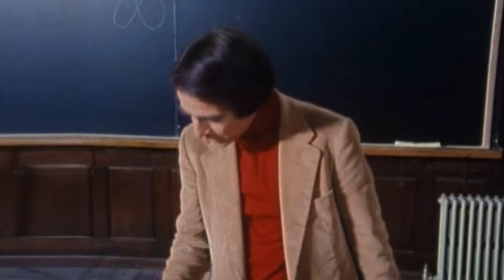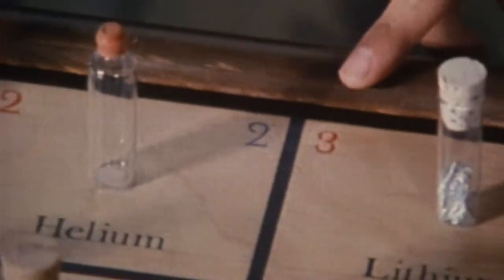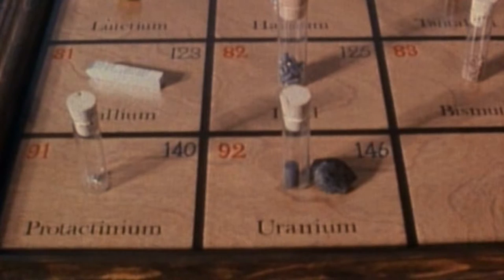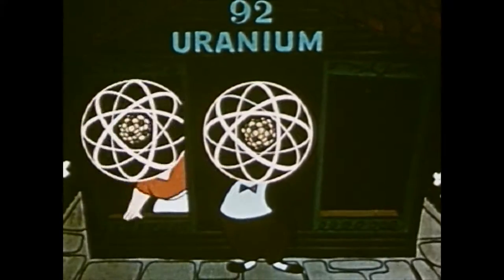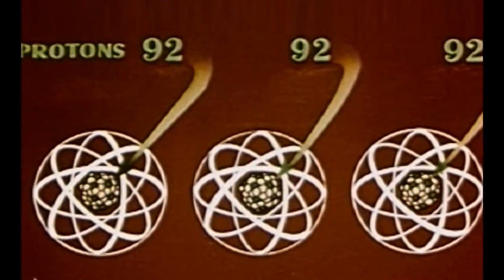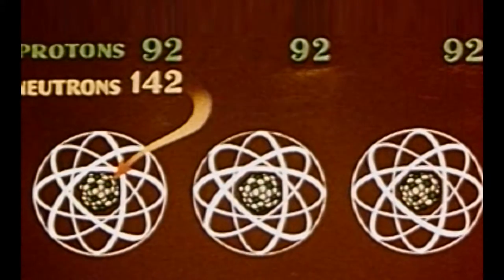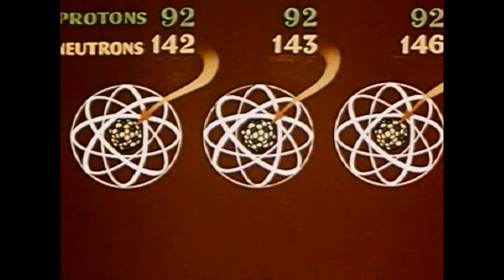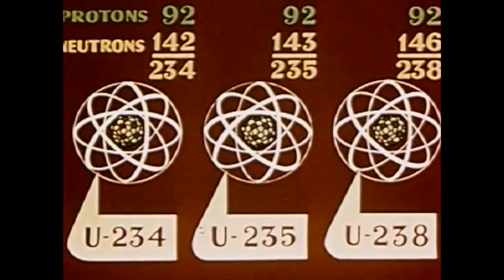3h44m40s18f NoMusic - Isotopes - Most are Stable but Some are Radioactive - TR2016a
If you're an atom and you have just one proton- You're hydrogen.
2 protons- helium.
3- lithium.
All the way to 92 protons- in which case your name is uranium.
For any given element, the number of protons must remain the same. But the number of neutrons may vary. The atomic weight of an atom is the number of protons plus the number of neutrons. Natural uranium may contain 142, 143 or 146 neutrons. That means- Uranium has 3 natural isotopes. U-234, U-235, and U-238. Some elements, such as tin, have a great number of natural isotopes. Others, such as aluminum, have only 1. Most isotopes are stable. They would never spontaneously change their atomic structure. But some isotopes are constantly changing. They're busy being radioactive.